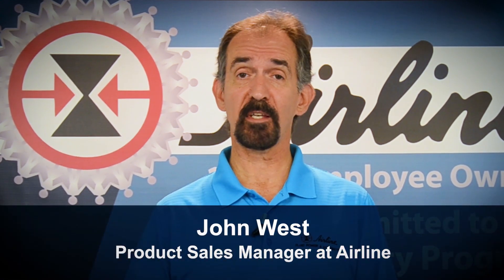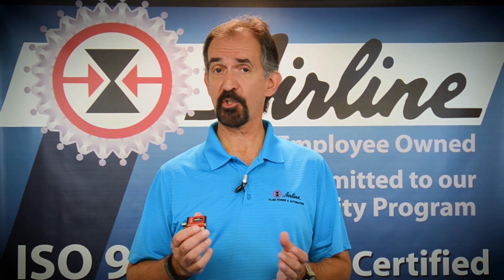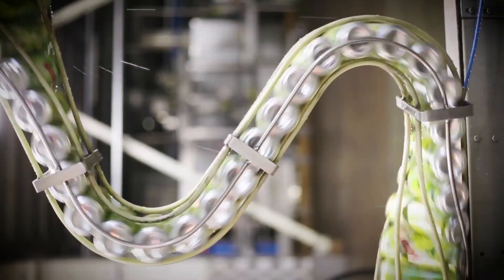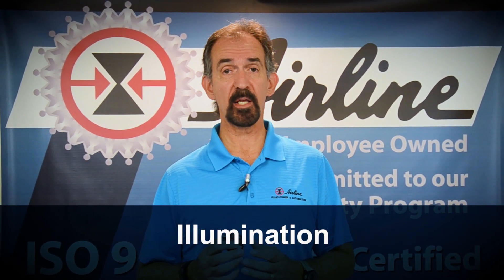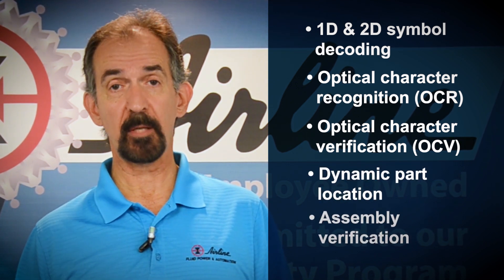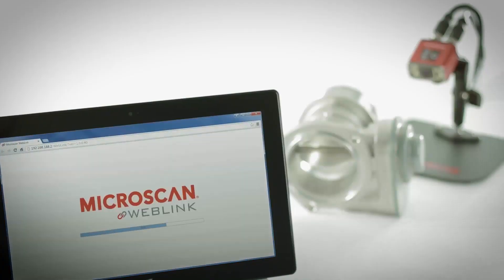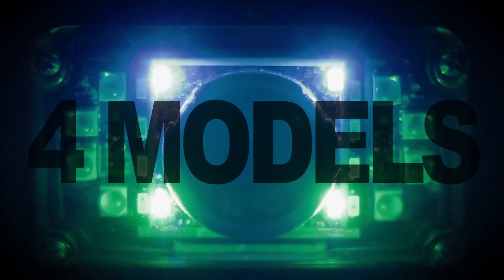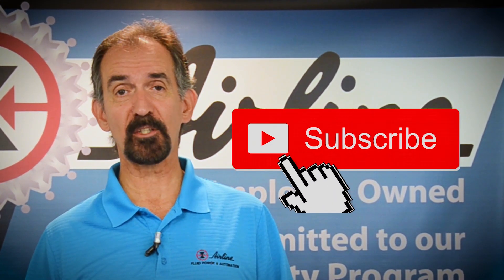Omron's MicroHAWK |The World's Smallest & Smartest Barcode Reader 🧠💡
Omron's MicroHAWK® family of barcode readers offers the most versatile decoding power available. Built on the highest-performance imaging engine in its class, MicroHAWK readers offer an array of modular hardware options to take on any decoding task in three micro form factors. Paired with the WebLink browser-based barcode reading interface, plus liquid lens autofocus (ID-30 and ID-40), MicroHAWK is unrivaled in the industry for intuitive setup and use by any operator. Using MicroHAWK is as easy as plugging in power and opening a browser.

The world’s smallest full-featured and fully-integrated barcode imager, ID-20 offers OEMs and engineers a perfect set of value and performance options in a tiny, simple, and streamlined solution for embedded designs or WIP traceability. ID-20, the only reader of its kind, offers a single-cable solution that uses USB for both communication (USB 2.0 High Speed and Ethernet over USB) and power to enable plug-and-play integration. Mini is now micro and incredibly easy to use. It comes in four models:

ID-30: Miniature Barcode Reader
A micro-sized barcode imager with huge potential, the ID-30 furthers Microscan’s 30+ year legacy of innovative, space-efficient, miniature design with a corner-exit cable and high-density 15-pin connector (offering serial, USB 2.0 High Speed, and Ethernet over USB capabilities) as well as optional liquid lens autofocus. Perfect for OEMs and machine builders, the ID-30 offers the perfect combination of size, performance, and flexible integration. The ID-30 outperforms any reader in its class and is the ideal solution for automation engineers looking for incredible performance in a micro-sized product.

ID-40: Industrial Ethernet Barcode Reader
A revolutionary new product, the ID-40 redefines the imager market as the smallest IP65/67-rated, true-industrial Ethernet barcode reader. With best-in-class decoding for 1D/2D or DPM codes in a rugged, ultra-compact case, the ID-40 is the complete package for solving any barcode reading challenge under any condition. Combining unprecedented ease-of-use, exceptional decode performance, optional liquid lens autofocus, and ultra-small form factor, the ID-40 sets the benchmark as the ultimate compact imager in the industry.

ID-45: Industrial Barcode Reader
There’s much, much more to the MicroHAWK ID-45 than meets the eye. This industrial code reader is both exceptionally small and powerful in the extreme, bringing the compact, intuitive and high-performing MicroHAWK family to a whole new level. With X-Mode 4.0 decoder, TRUE Autofocus and an all-new lighting configuration, it successfully performs tough reads at high speeds and long distances. Capable of capturing codes in all sorts of applications – including metal cavities – the ID-45 is the scanner of choice for industrial traceability solutions. From tiny DPMs up close to Data Matrix codes one meter away, there’s a configuration to fit your needs.

The ID-45 reads right out of the box with the browser-based WebLink user interface, meaning that no software installation is required at setup. This highly configurable platform offers more custom capability than anything else in its class, and the intuitive user interface WebLink makes this advanced flexibility simpler than ever to set up. It’s also the smallest industrial reader with Ethernet communications.

The camera itself boasts significantly brighter lighting than the previous generation with 24 LEDs. The TRUE Autofocus functionality utilizes a liquid lens to quickly find and focus on the symbol and XMODE to perform advanced decoding of DPMs and damaged codes quickly and accurately every time. Exceptional performance and reliability in such a small package makes the ID-45 ideal for space-constrained industrial automation lines. It sets the benchmark as the ultimate compact imager in the industry.